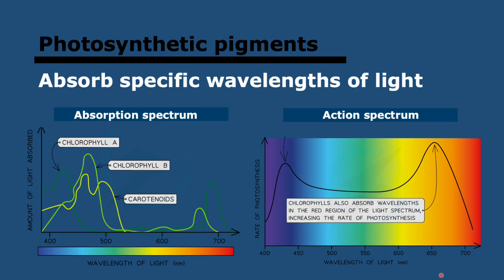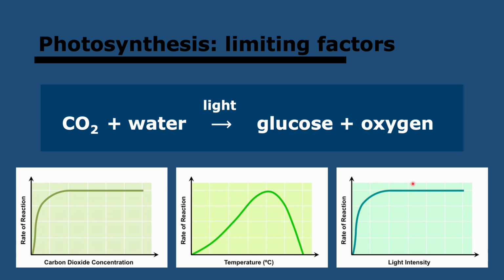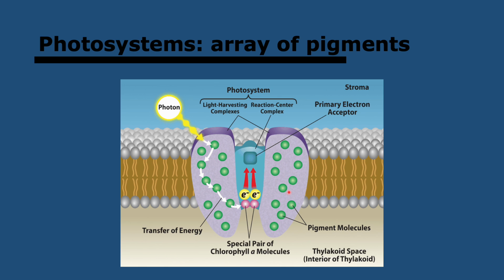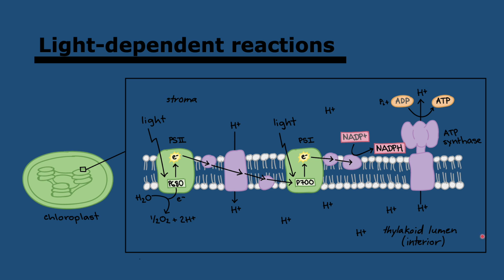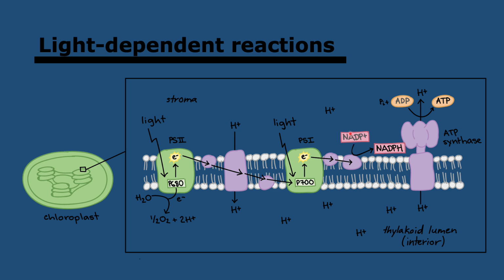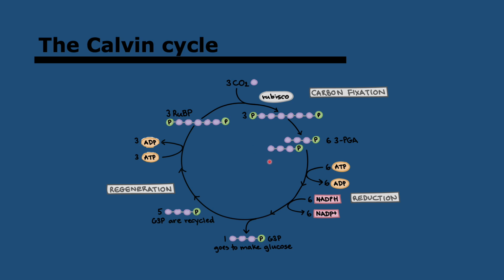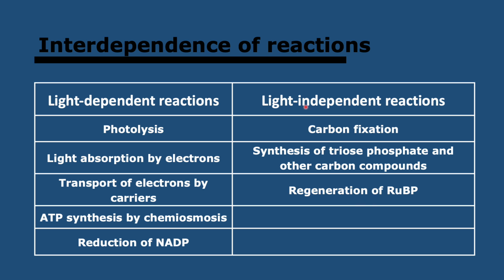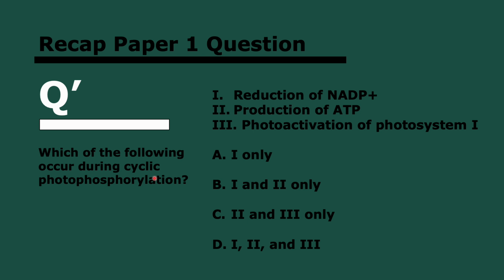2025 IB Biology – C1.3 Photosynthesis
Learn everything you need to know about photosynthesis in 2025 IB Biology! This video covers the essential concepts in Topic C1.3 with clear explanations and helpful diagrams to prepare you for the May 2025 exams.